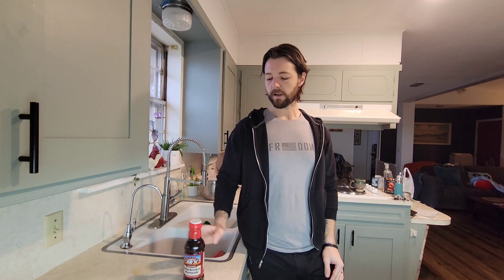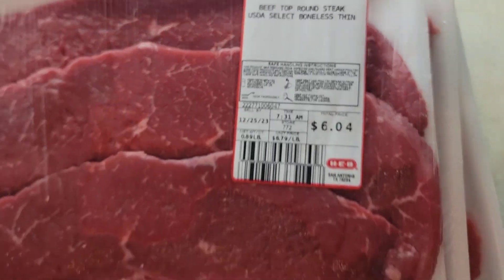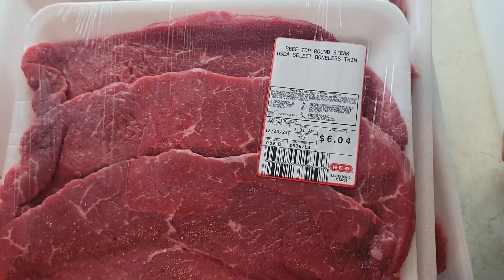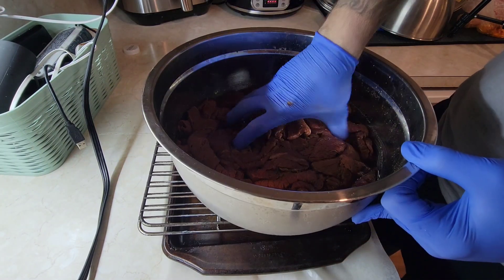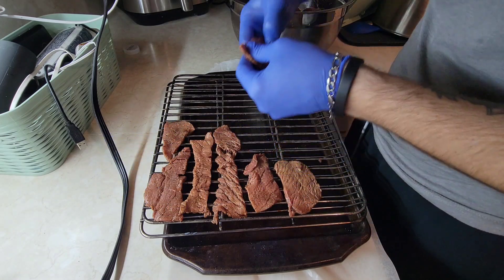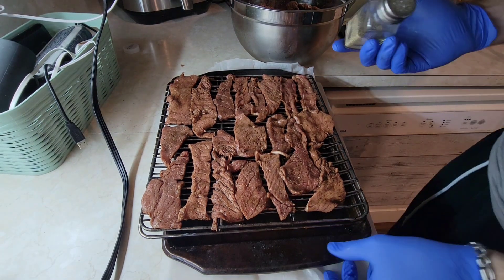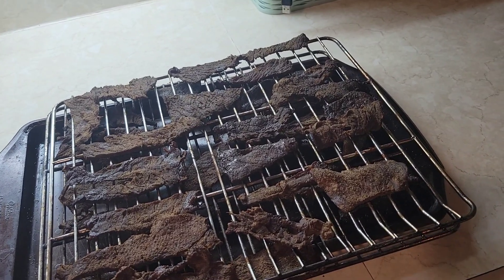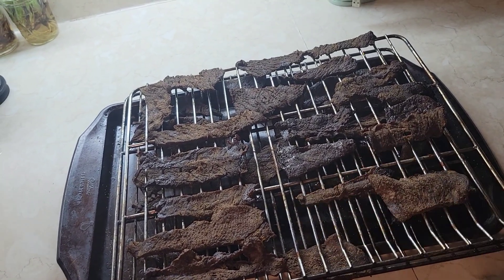How I Save Money Making Beef Jerky At Home